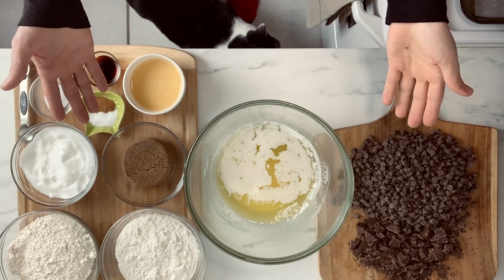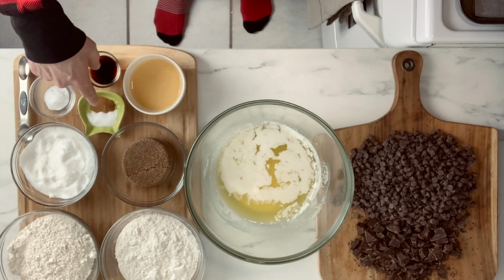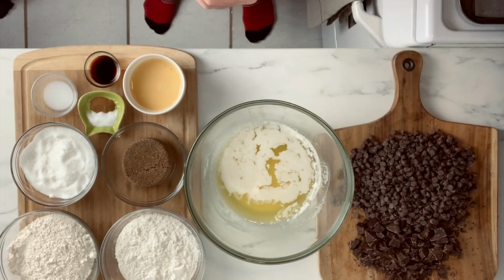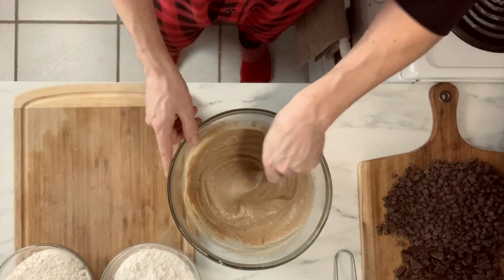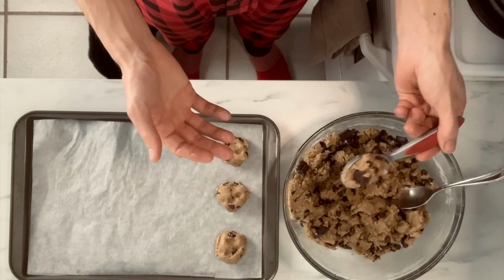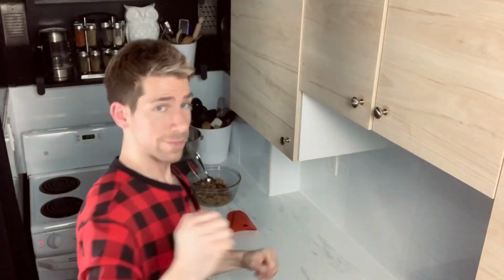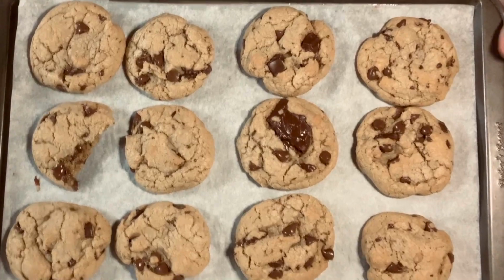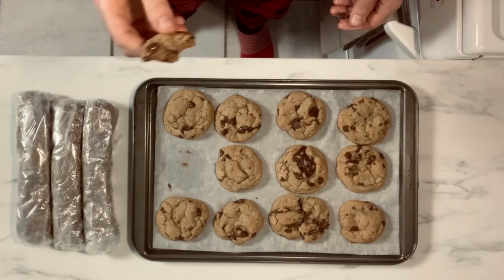Chocolate Chip Cookies | Baking Lesson | Decadent and Satisfying | Best Chocolate Chip Cookie Recipe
Learn how to bake the most decadent and satisfying Chocolate Chip Cookies in this fun and easy to follow video! Step by step baking lesson. Bake the most delicious chocolate chip cookies you've ever had. You'll want to devour them all!

Saylem's Chocolate Chip Cookies

1 cup                  Melted Butter
1 cup                  Sugar
1 cup                  Dark Brown Sugar
2                          Large Eggs
2  teaspoons     Vanilla Extract
1.5 cups             Bread Flour
1.5 cups             All Purpose Flour
1/2 teaspoon    Salt
1/2 teaspoon    Espresso Powder
1.5 teaspoons  Baking Soda
2  teaspoons     Hot Water

I used 2cups of semi sweet chocolate chips and 1cup of chopped dark chocolate in my Chocolate Chip Cookies. Add any type of chocolate and however much you like :)

Set oven to 350°
Prepare your baking pan(s) I like to line my pan(s) with parchment paper

Melt butter. Cream together sugar and dark brown sugar. Mix in eggs, vanilla, salt, espresso powder and baking soda (add the hot water to the baking soda and stir together well)

Sift in the flour and mix well. You can add the majority of your chocolate before the flour is fully incorporated. Finish mixing in the chocolate. Scoop the dough on to your prepared pans in 1.5" balls (you can lightly flatten the balls of dough to encourage even spreading)

Bake for 12-14min . Mine bake for 12mins and I place the oven rack so that it is in the middle of the oven. This helps ensure even baking.

Typically makes 4 dozen large Chocolate Chip Cookies. Depending on the size you prefer to make, you could make more!

I like to keep my baked cookies inside an airtight container in the fridge. The dough freezes well wrapped and sealed well for later baking. Bring the dough to room temperature before baking.